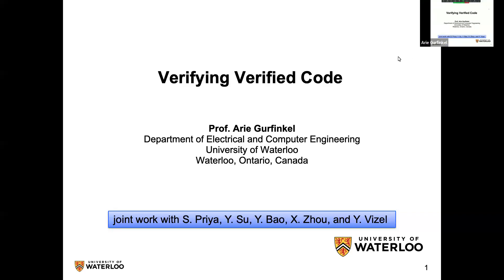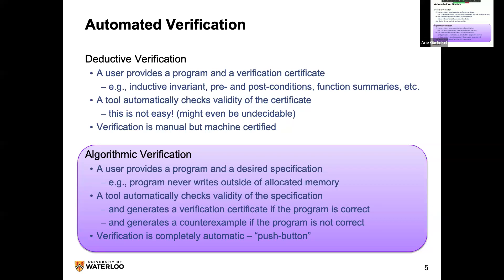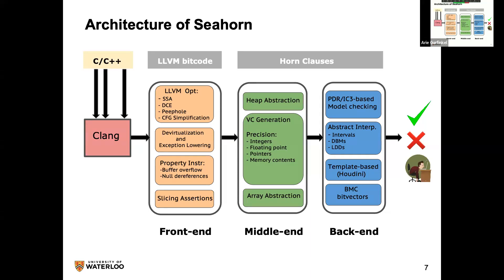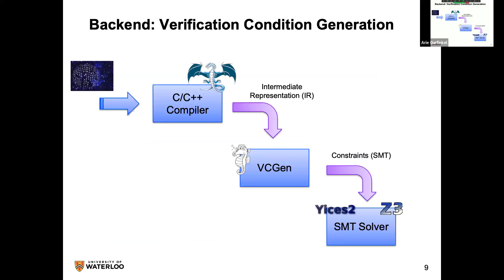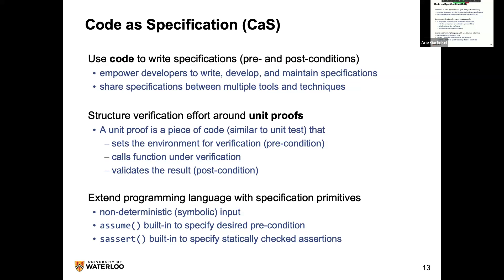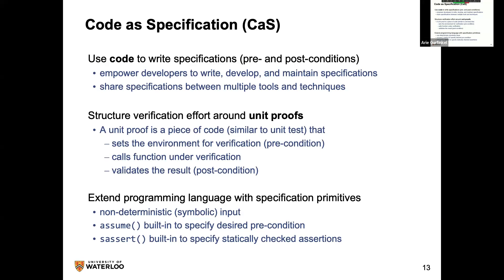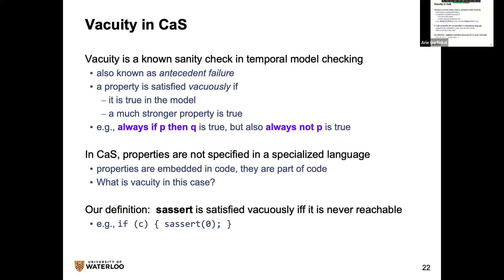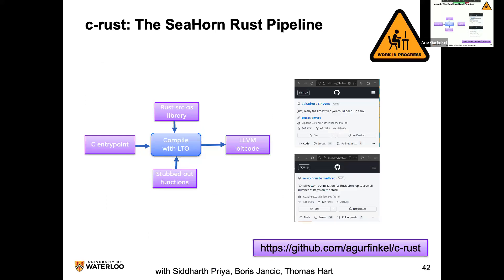Verifying Verified Code, invited talk at USI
Verifying Verified Talk
invited talk at USI, Oct 9, 2023

Bounded Model Checking (BMC) is an effective and precise static analysis technique that reduces program verification to satisfiability (SAT) solving. However, it is yet to be widely adopted in Industry. This talk describes our research on improving BMC usability through development of a new BMC engine (SeaBMC) in the SeaHorn verification framework for LLVM and through case studies on production code. Specifically, the talk reports on our recent case study using Amazon Web Services aws-c-common library that was previously verified by CBMC. The talk will also present the design and implementation of SeaBMC that precisely models arithmetic, pointer, and memory operations of LLVM. The key design innovation of SeaBMC is to structure verification condition generation around a series of transformations, starting with a custom IR (called SeaIR) that explicitly purifies all memory operations by explicating dependencies between them. This transformation-based approach enables supporting many different styles of verification conditions. To support memory safety checking, we extend our base approach with fat pointers and shadow bits of memory to keep track of metadata, such as the size of a pointed-to object. We show that SeaBMC is capable of providing order of magnitude improvement compared with state-of-the-art.